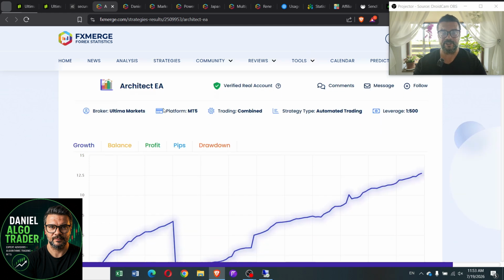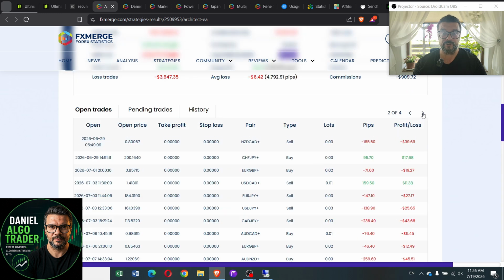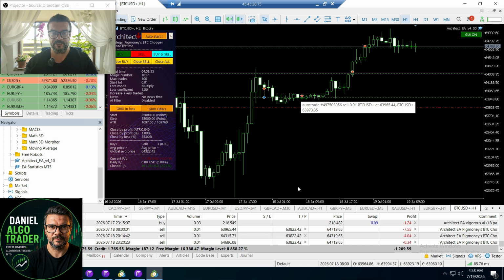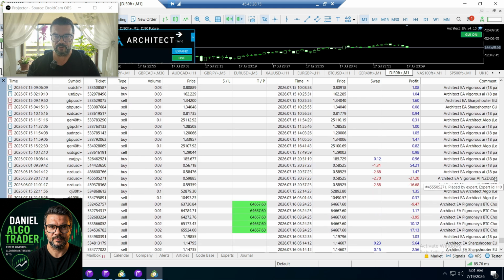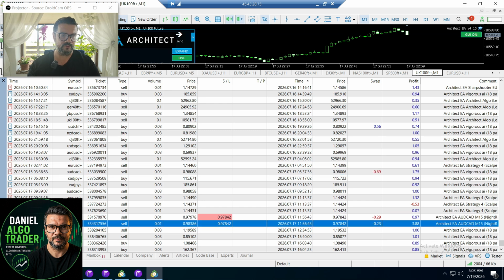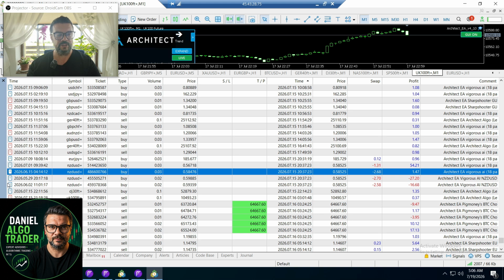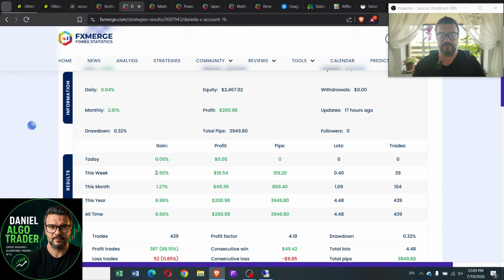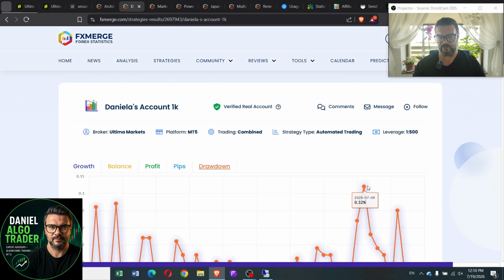Architect AI Episode 3 | New Strategies, More Trades & Another Profitable Week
Can an AI trading bot continue improving week after week?

Welcome to Episode 3 of my live Architect AI trading series, where I document the real performance of my automated trading systems using real money and real accounts.

This week, Architect became much more active, executing additional trades while introducing new trading strategies into the portfolio. The goal remains the same: consistent risk management, disciplined execution and long-term profitability.

In this episode you'll see:

✅ Week 3 performance update
✅ New strategies now active
✅ Live account statistics
✅ Open and closed trades
✅ Risk management overview
✅ Equity curve and account development
✅ Honest review with real results

No rented Lamborghinis.
No fake screenshots.
No demo accounts.

Just transparent automated trading with real capital.